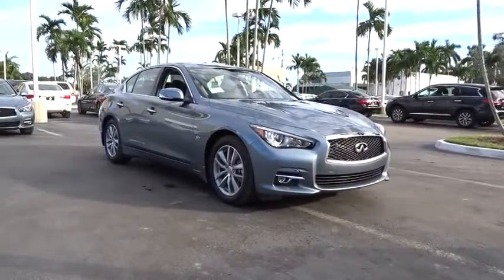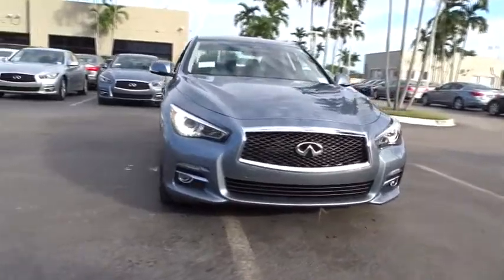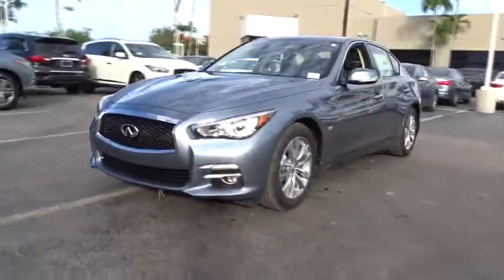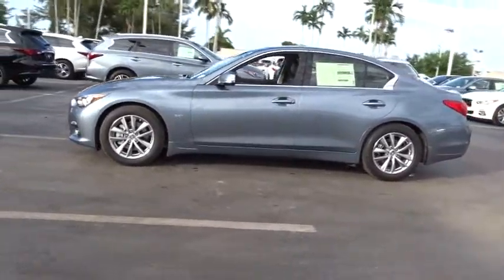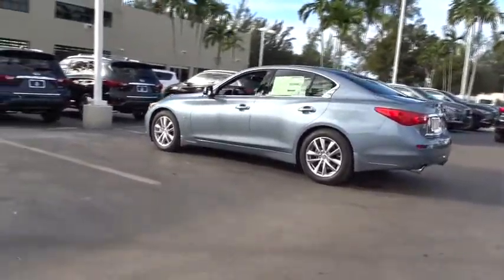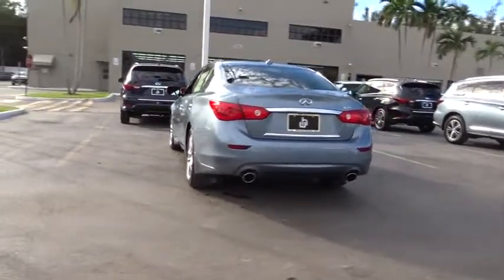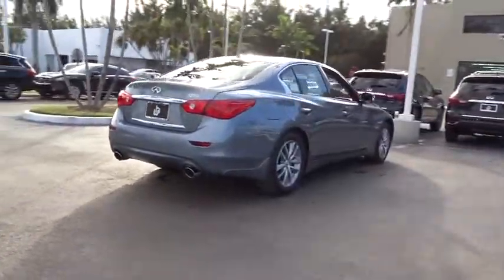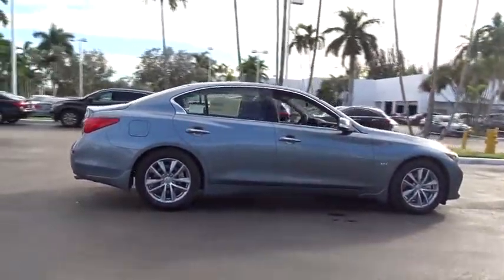2017 INFINITI Q50 Miami, Aventura, Fort Lauderdale, Broward, Miami Beach, FL MHM734465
2017 INFINITI Q50 3.0t Premium - Stock#: MHM734465 - VIN#: JN1EV7AP4HM734465